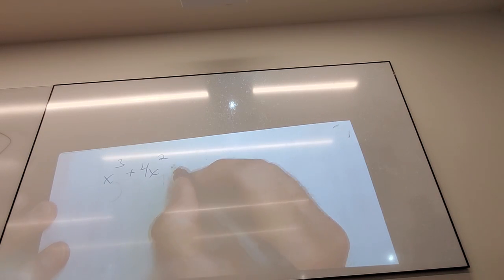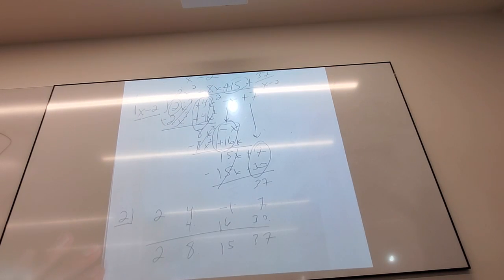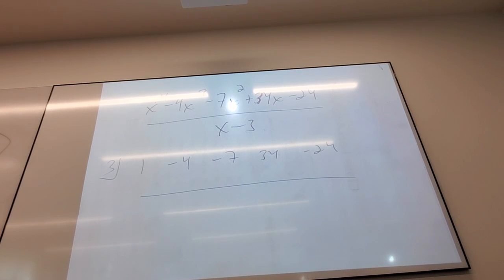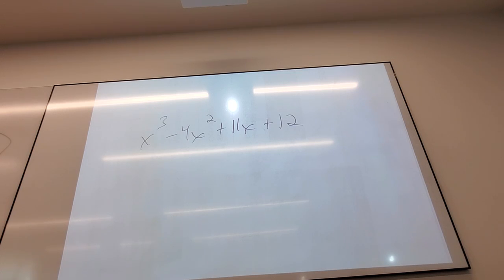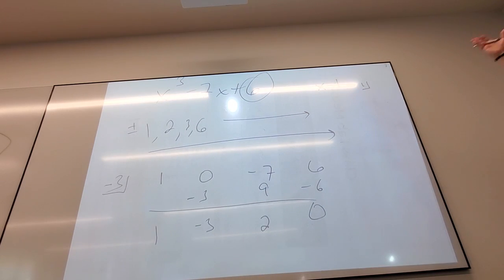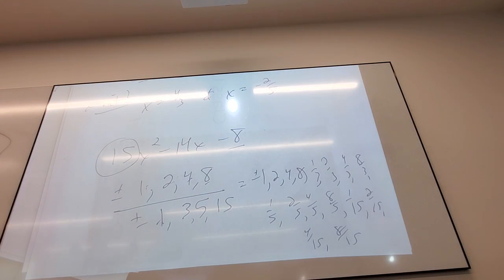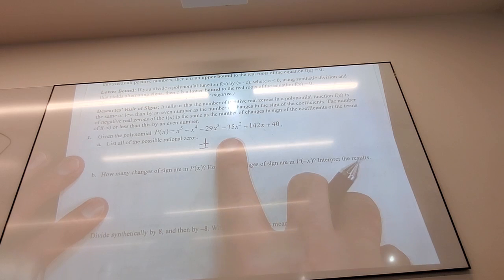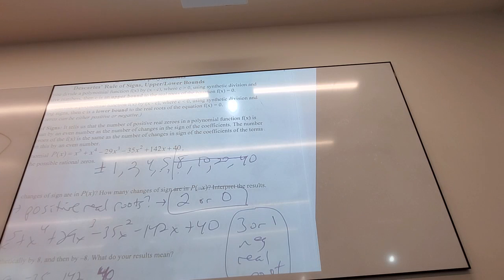Math 176, Sept 16 Lecture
Long division, synthetic division, making a list of possible rational roots, Descartes Law of Signs, upper and lower bound